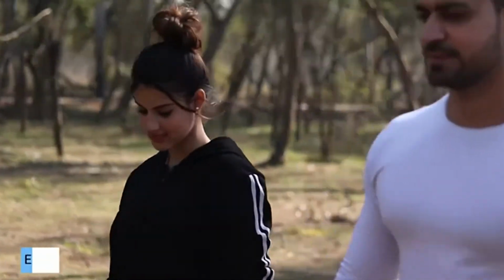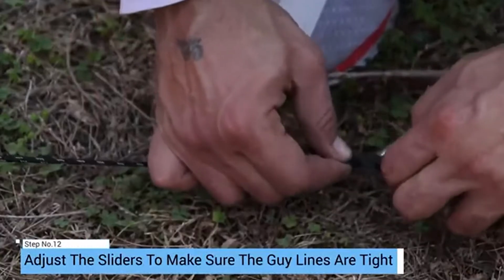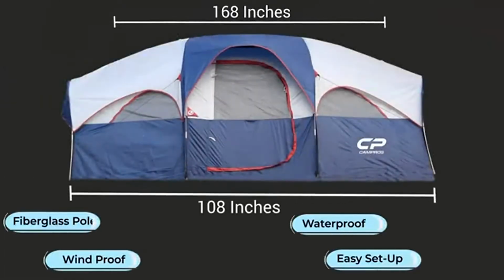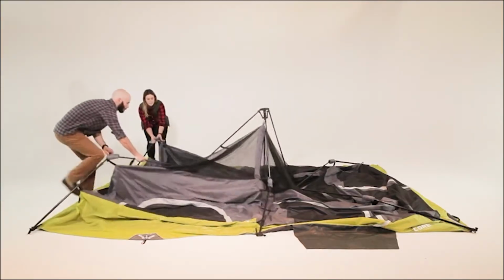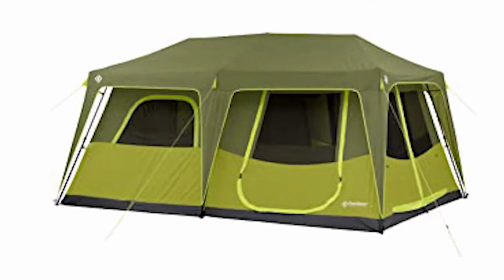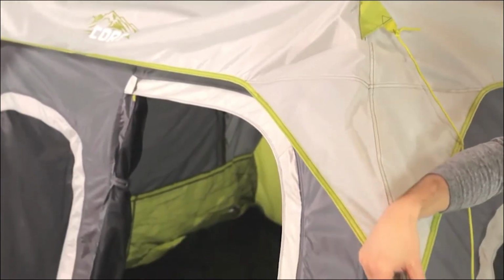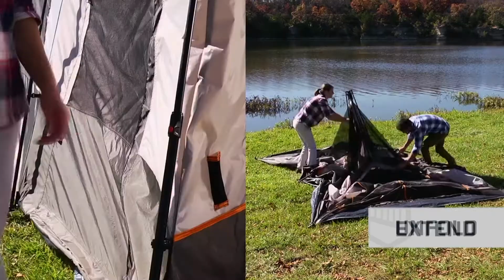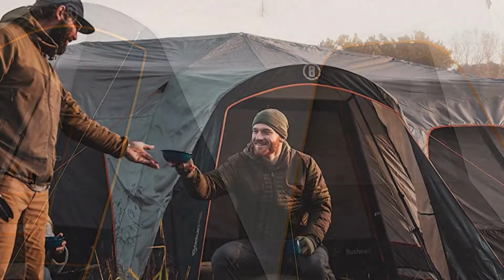Best Cabin Tents Reviews - 5 Best Instant Cabin Tents for Camping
Thinking about buying the best cabin tents to camp with more persons. Then you will find the best cabin tents reviews from our video. The best instant cabin tents for camping will make your camping more convenient.

1. CAMPROS Tent-8-Person-Camping-Tents

2. Core 9 Person Instant Cabin Tent

3. Bushnell Shield 6 / 9 / 12 Person Instant Cabin Tent

4. CORE 12 Person Instant Cabin Tent

5. Coleman 8-Person Tent | Instant Family Tent

Best cabin tents are a must for more people to camping outdoor. It provides more space to keep your things and rooms for your peaceful nights. Also, instant cabin tents are quick to set up in any space.

Different Cabin tents brands have various features. To find the best quality cabin tents, you have to check a few features. First, you should consider the cabin tent's height, weight, capacity if you are camping with more people.

The cabin tent material must be flexible, so air can move easily. More spacious tents need more windows with stable zippers. If the material is good, it will be reliable cabin tents in any weather and more durable.

To make your choice fast, we have reviewed the best cabin tents in this video. So get your desired tents from these top collections.